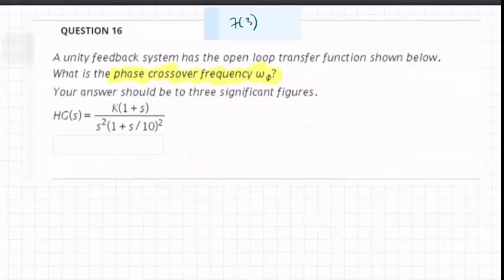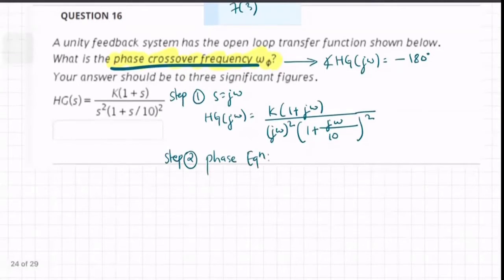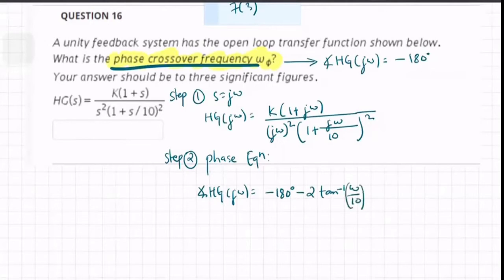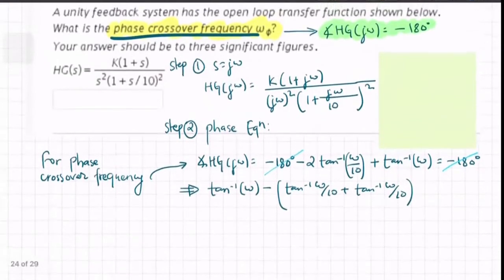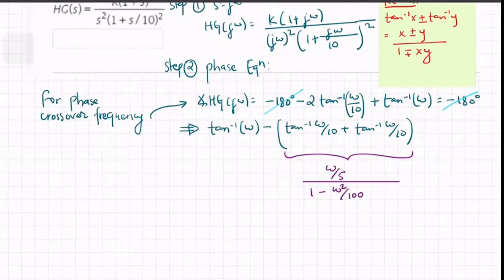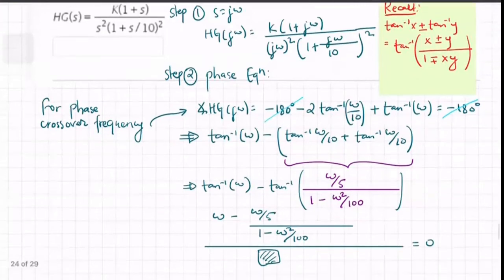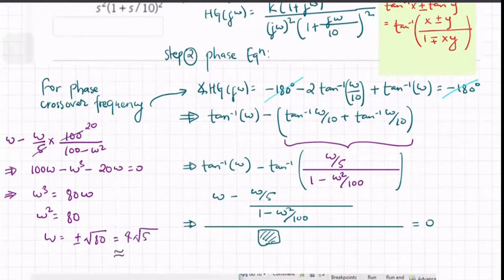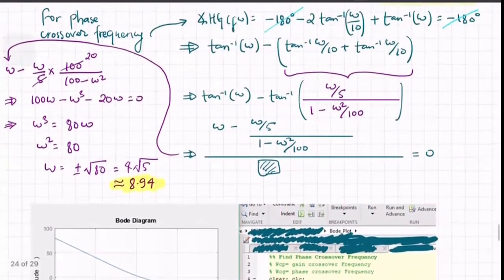How to find Phase Crossover Frequency of a Transfer function by hand & MATLAB